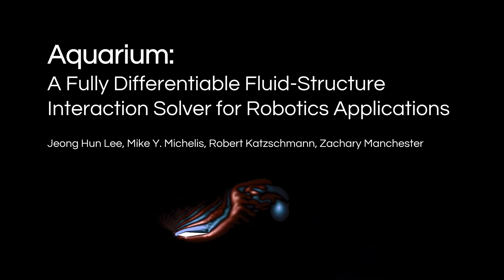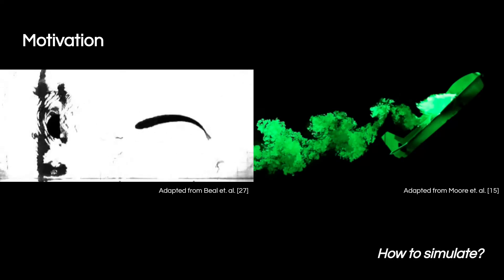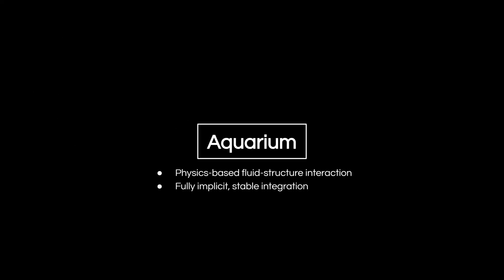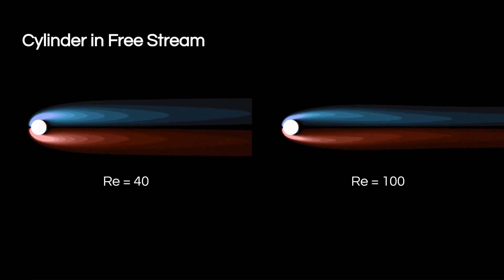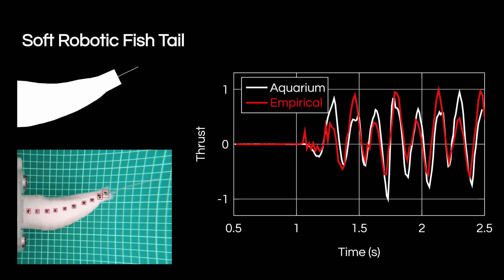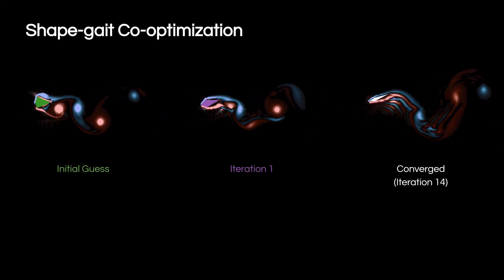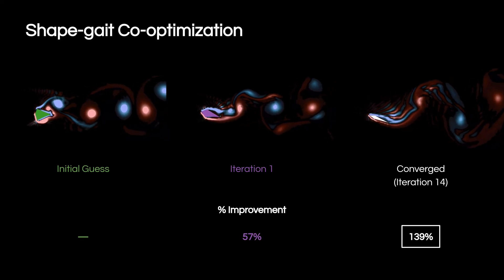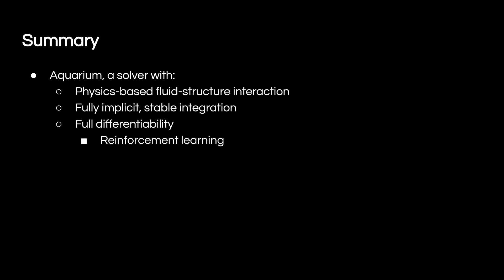Aquarium: A Fully Differentiable Fluid-Structure Interaction Solver for Robotics Applications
Presented at ICRA 2023
Authors: Jeong Hun Lee, Mike Michelis, Robert Katzschmann, and Zac Manchester